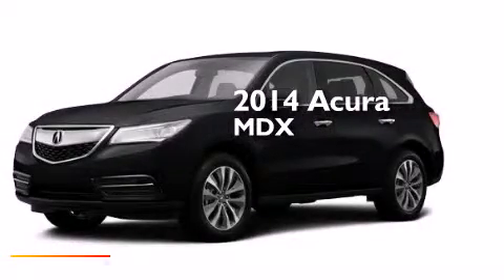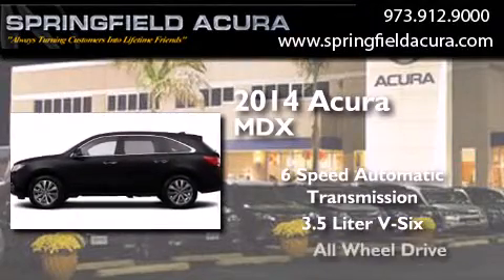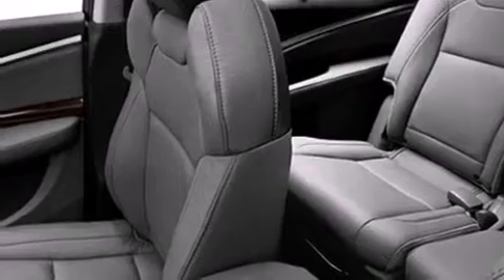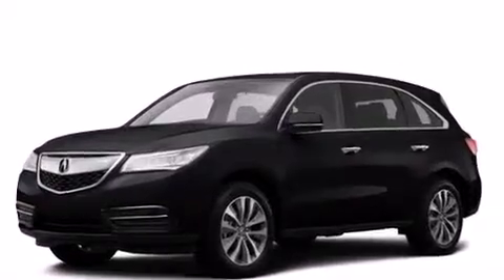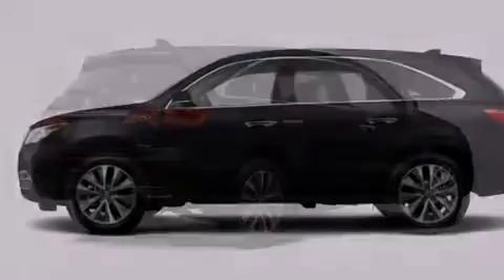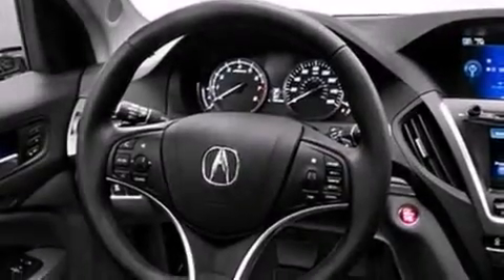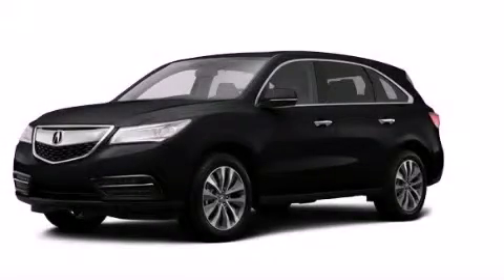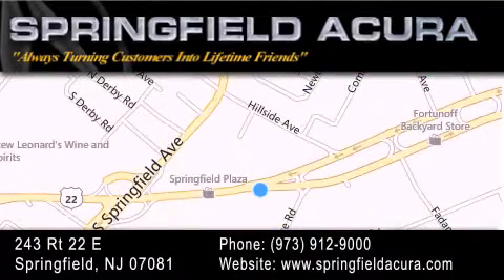2014 Acura MDX Springfield NJ 07081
We have been honored to serve the Springfield NJ area , we promise that your experience at our dealership will exceed your expectations ! Year : 2014 Make : Acura Model : MDX Engine : Premium Unleaded V-6 3.5 L/212 Trans . : Automatic Exterior : Crystal Black Pearl Interior : Ebony Springfield Acura 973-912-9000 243 US 22 Springfield , NJ 07081